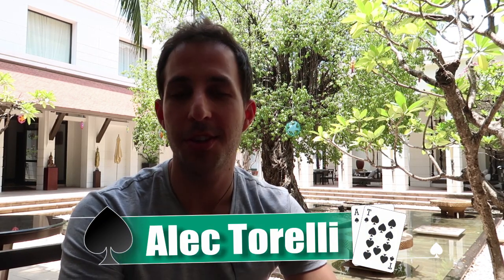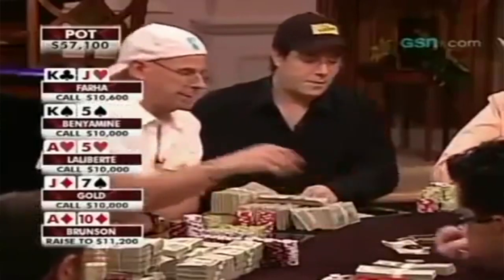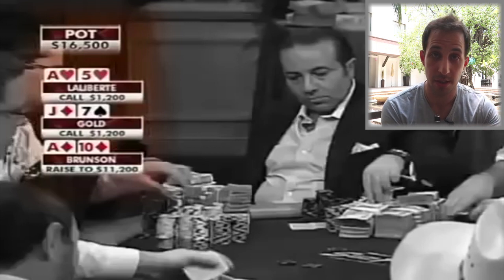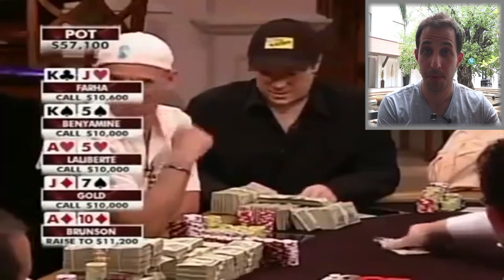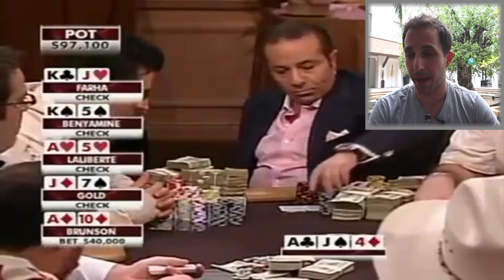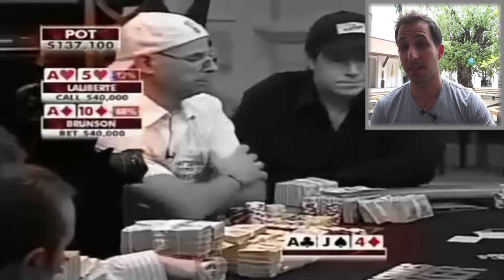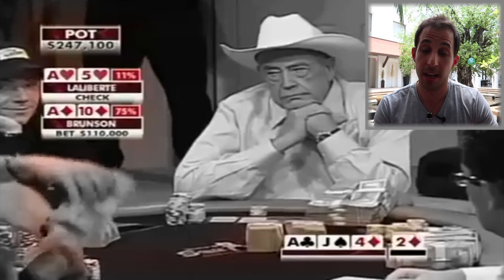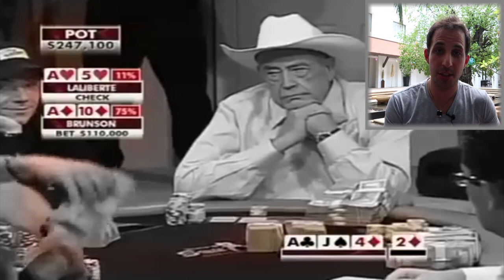Doyle Brunson VS Guy Laliberte ALL IN for $818,100! (Poker Hand of the Day)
Legendary high stakes poker hand between Doyle Brunson and Guy Laliberte. Doyle Brunson vs Guy Laliberte for $818,100 POT! Another Hand of the Day episode with All IN action! What would be your poker strategy here?

Peace,
Alec

If you liked my style of analysis, check out my premier training products, where I use conceptual based teaching to help you crush it at poker.

Conceptual based learning is the best way to master a concept because instead of memorizing flashcards and formulas (what to do in one isolated situation), I teach you how to understand the deeper fundamentals of poker. You'll finish the program with confidence that you can sit down in any game and be one of the best players at the table and crush it.

On this channel I regularly analyze some of the biggest hands of poker played on high stakes cash games like Poker Night in America, Live at the Bike, Poker After Dark and High Stakes Poker or tournaments like the World Series of Poker, World Poker Tour and European Poker Tour featuring legendary poker players like Doyle Brunson, Tom Dwan, Antonio Esfandiari, Phil Ivey, Gus Hanson, Phil Hellmuth and Daniel Negreanu.

I also pick hands which are sent to me from readers like yourself to give you actual feedback on your specific questions.